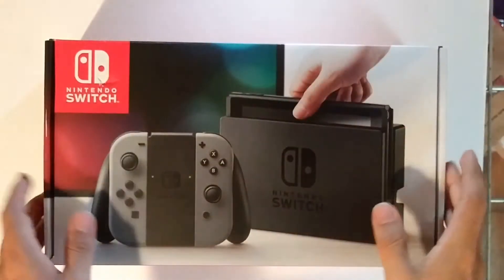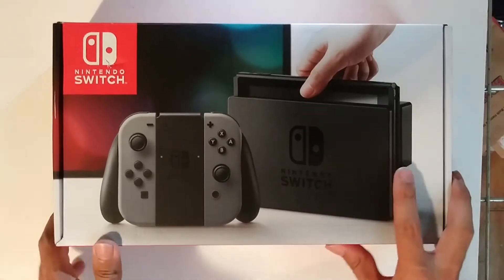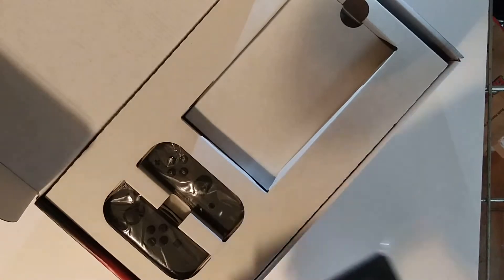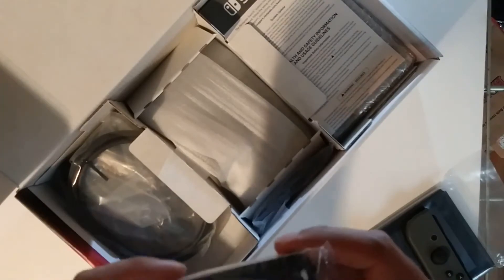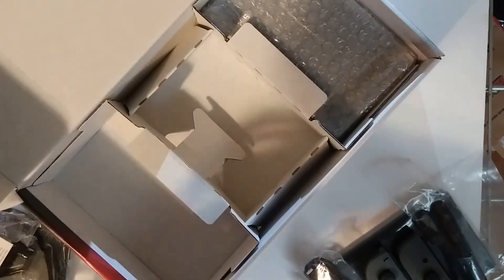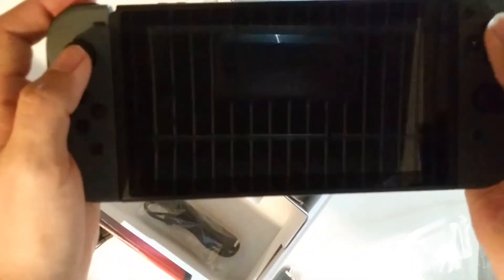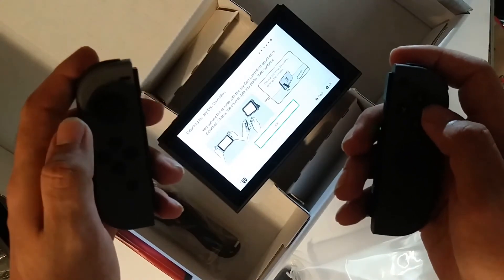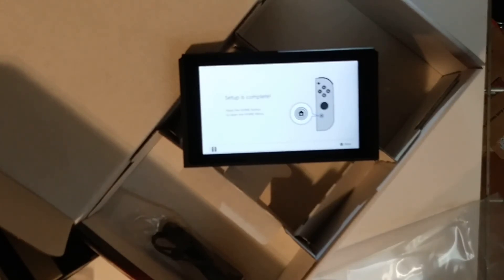Bryson's Grey Switch Unboxing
Hello everyone Bryson Kilcrease here and today we have a Switch unboxing, the link to Nintendo's famouse console will be listed below. like subscribe and comment what you would like to see in the future videos.